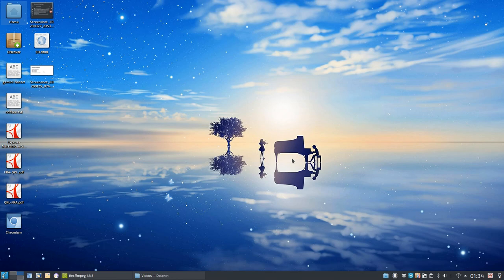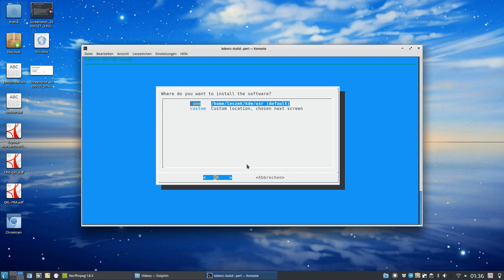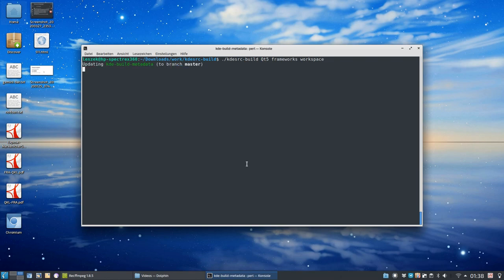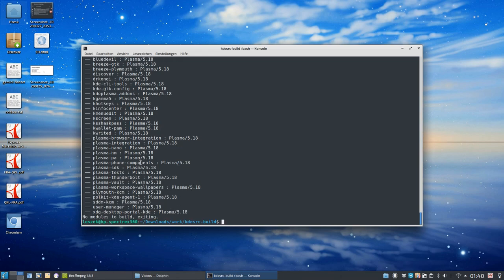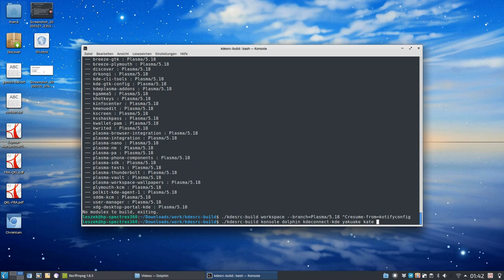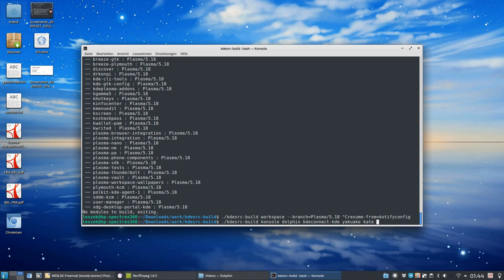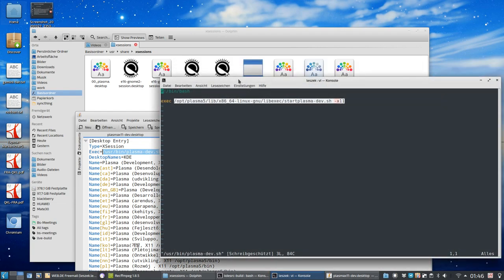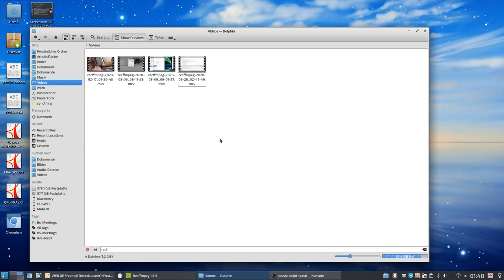Compile KDE Plasma - Easier than I thought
In this Video I show you how I got the latest stable Plasma compiled on my Neptune 6 (Debian stable based) system by using kdesrc-build.
This tool allows me to compile KDE Plasma, Qt5, Frameworks and Applications pretty easily.

it makes it possibleto install the latest and greatest Plasma version in parallel to what my distribution offers me. I can even try out the newest development version if I want to without compromising my stable system.
It is really a great way to test out new versions.

Have you ever tried building Plasma from source?
Did you know about the kdesrc-build tool?
Do you have scripts or example command on how you use kdesrc-build to build the latest and greatest from KDE?